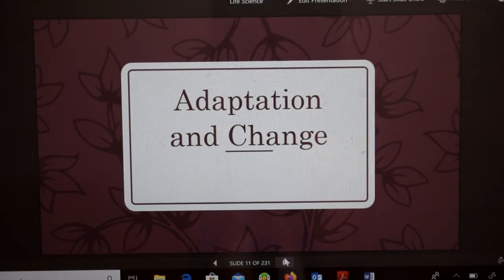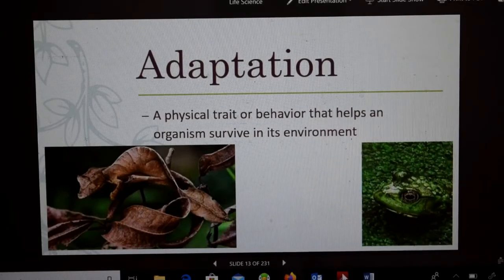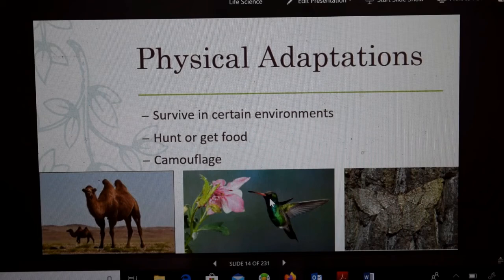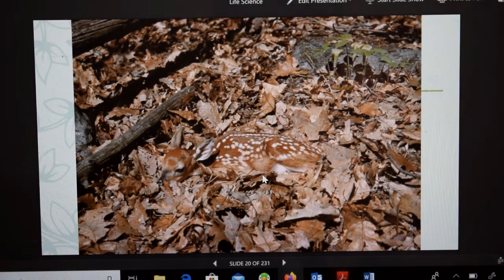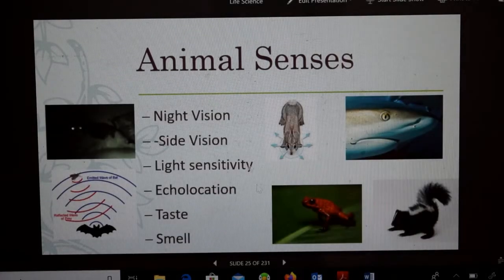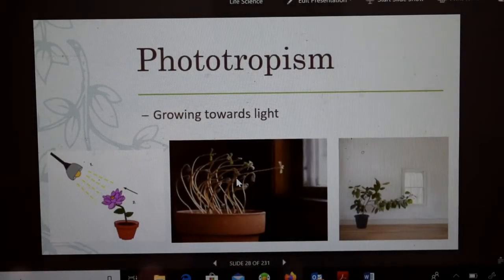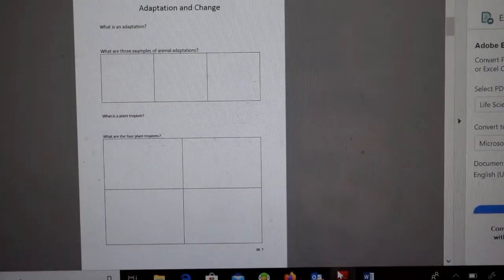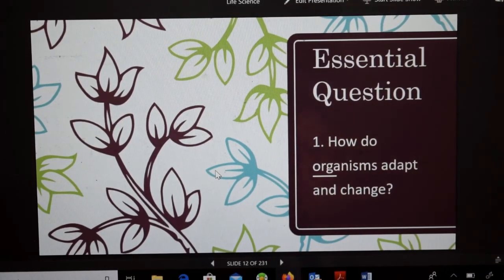Science, Tuesday, March 10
Adaptation and Change